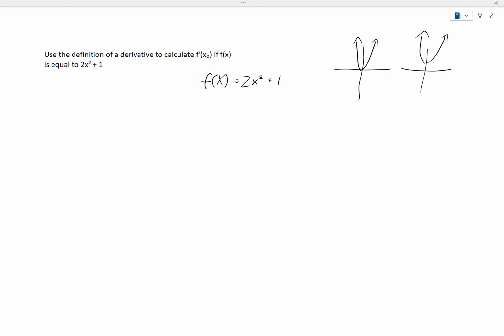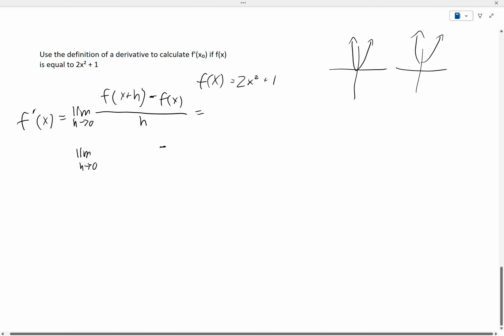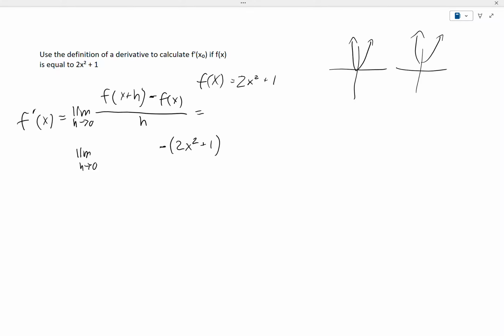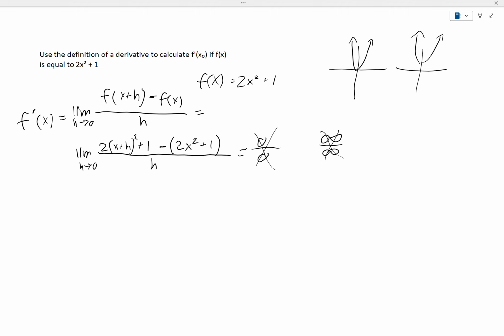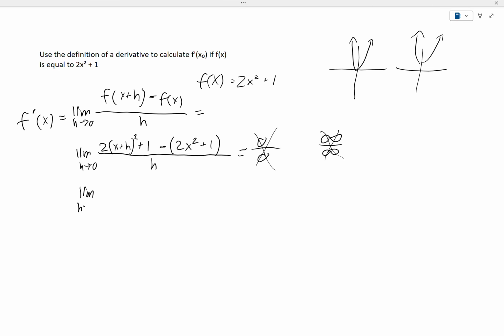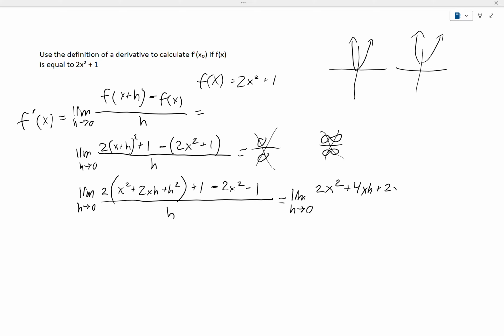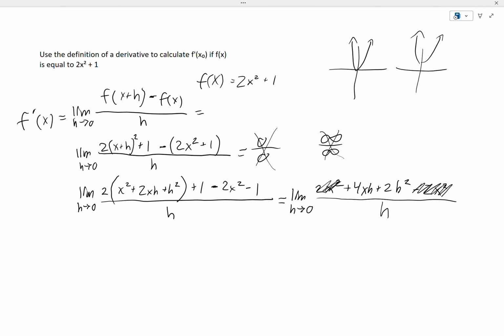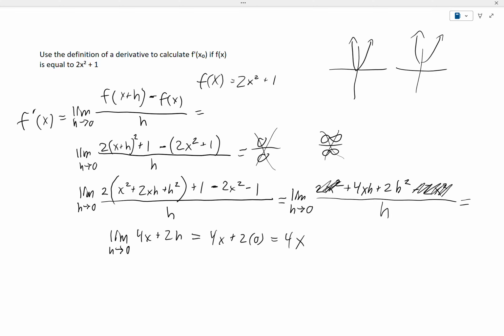Definition of a Derivative Calculus Problem